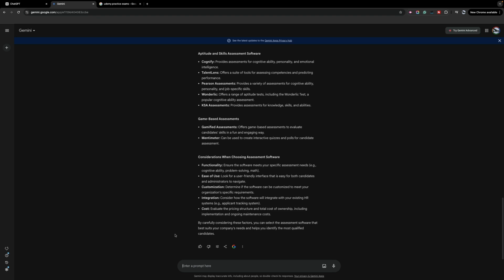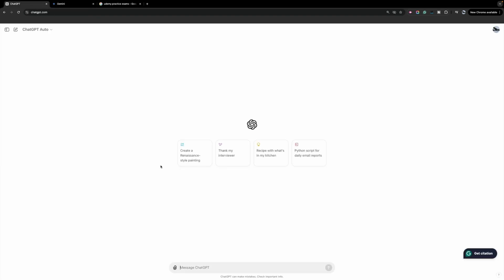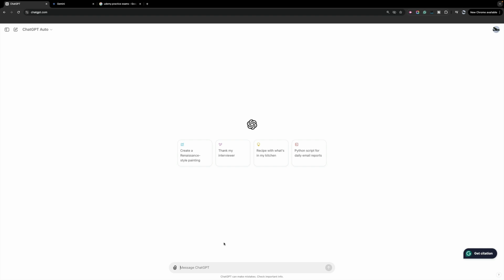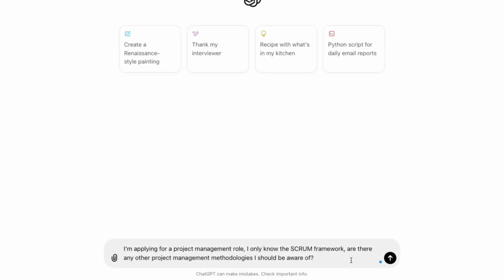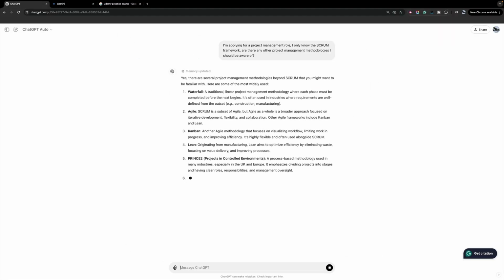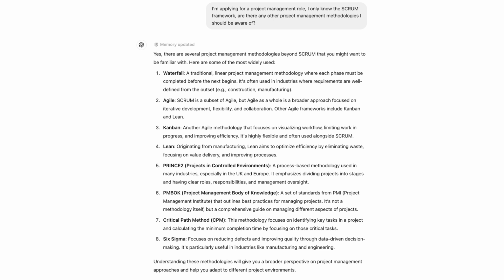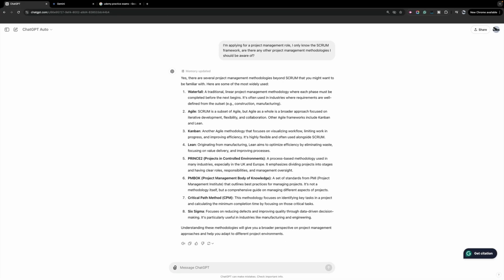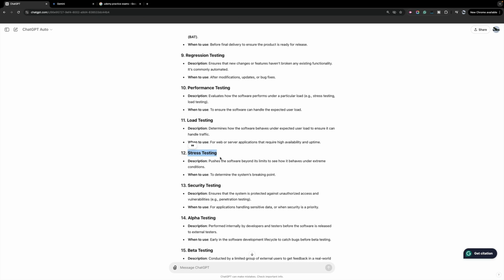Interview Prep: Finding and Filling In Knowledge Gaps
I'm excited to announce my latest Udemy course:
Interview Skills: The Complete Guide to Acing Job Interviews

Level up your interview skills and secure your desired job

This comprehensive course has been built with the help of recruitment consultants and employers who have done 1000s of first-hand interviews. The course equips you with the tools and strategies to confidently navigate and ace your next interview, building on what is demonstrated in your resume or CV.

In this course, I'll build your confidence through great preparation. Don't worry if you are lacking in experience and skills, most employers will take enthusiasm and great cultural fit over a candidate with more experience, but who isn't the right fit and who hasn't properly prepared.

You will have an advantage over other candidates with this level of preparation.

With my help, you will even stand out above candidates who are better qualified and experienced!

🤖 I even show you how to make use of ChatGPT to help with preparation through question creation, mock interview creation, discovering knowledge gaps and assessment preparation.